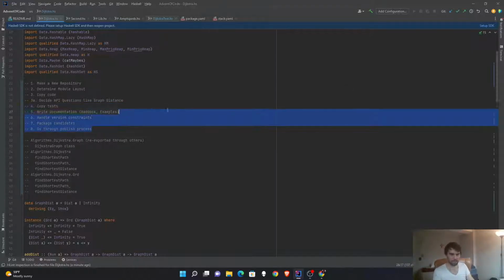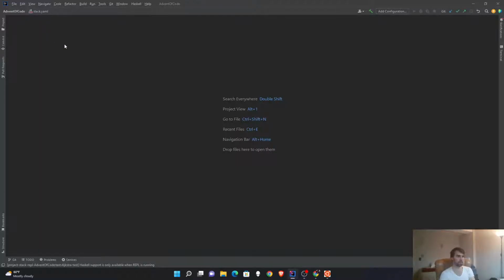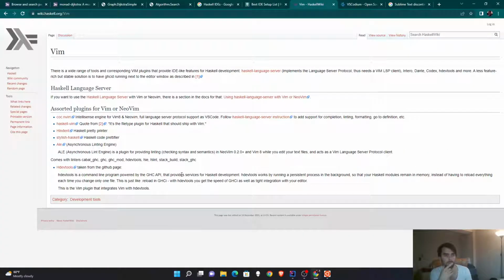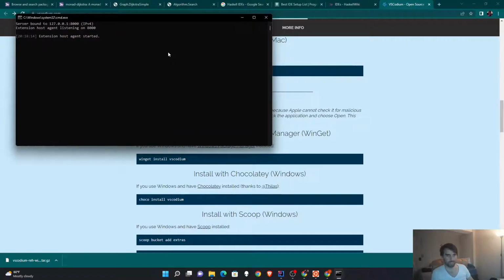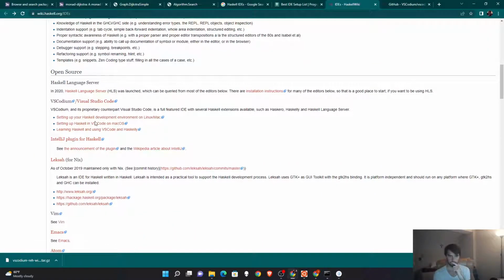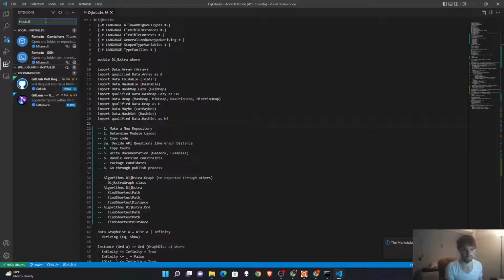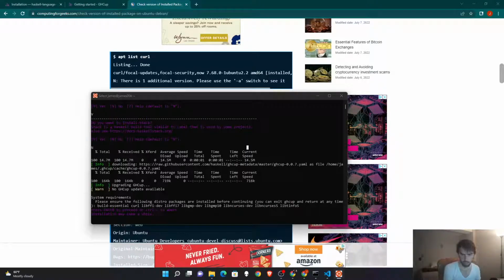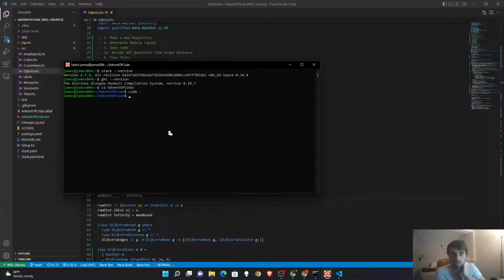Dijkstra Stream #5 + IDE Talk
Unedited clip from a recent livestream where I was working on a generalized version of Dijkstra's algorithm, as well as some other topics.

Rough Streaming Schedule (US Pacific Time):

Monday: 12:30pm (30 minutes)
Tuesday: 9:00am (30 minutes)
Wednesday: 9:00am (30 minutes)
Thursday: 7:30pm (60 minutes)
Saturday: 1:00pm (60 minutes)